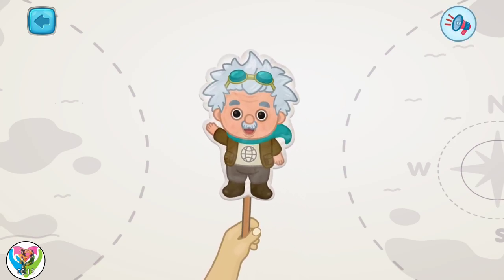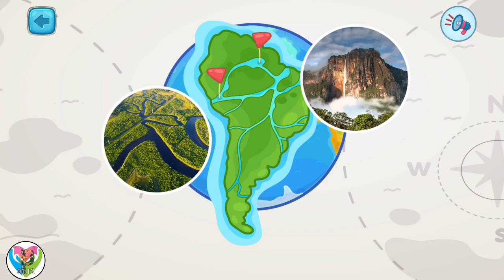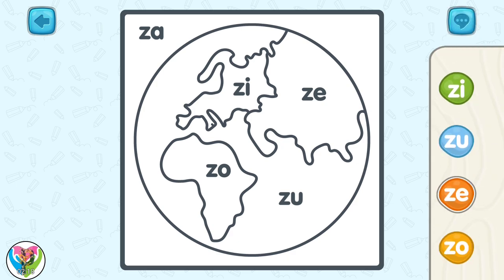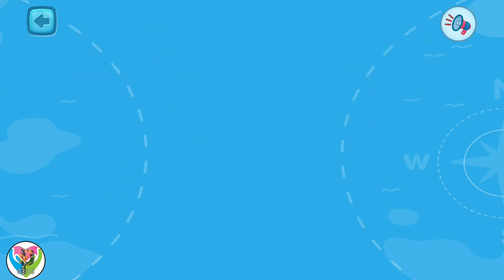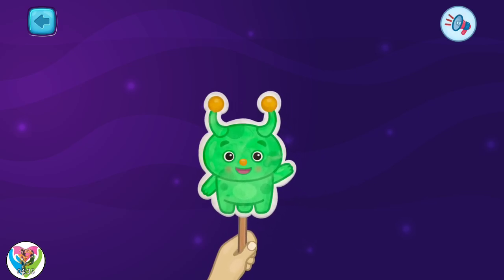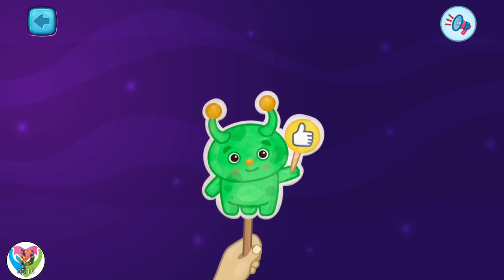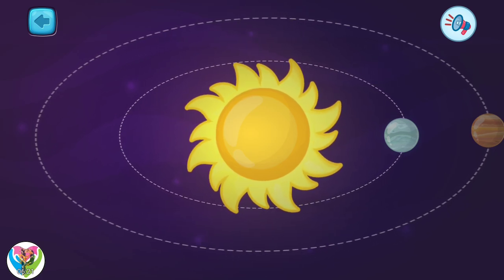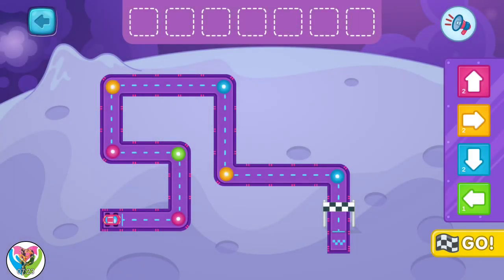Learn About Earth & Space